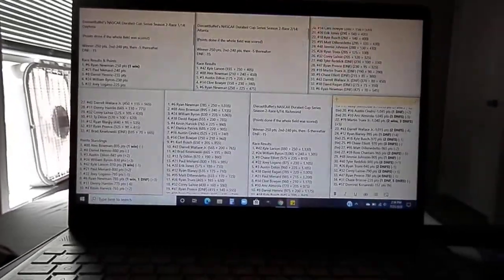Diecastbuffet's NASCAR Duralast Cup Series (Season 2) With My Points Format-Part 1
What's up guys, its me Alan and I am back with another video, this time, we're gonna do something a little different. This is Part 1 of a 2-part Video talking about Diecastbuffet's NASCAR Duralast Cup Series, and how the points would have turned out under a different points format. I was gonna upload last night but when I recorded the video, there was no audio, so I had to wait and start over today.